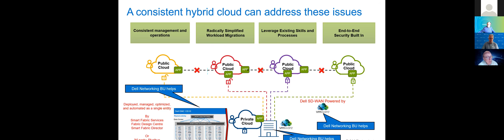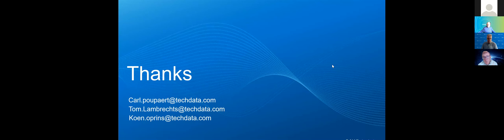Dell Technologies - Flip the Switch to Open Networking with PowerSwitch